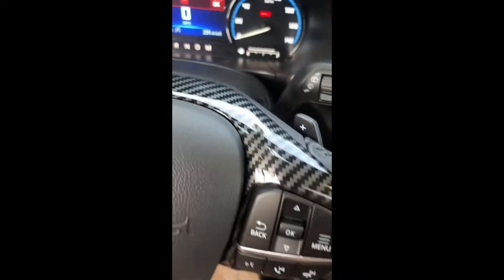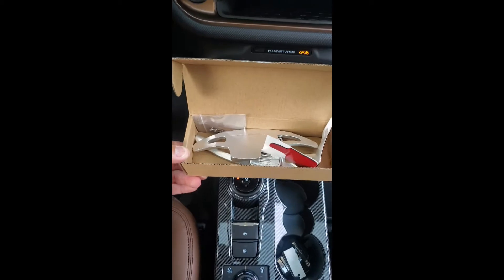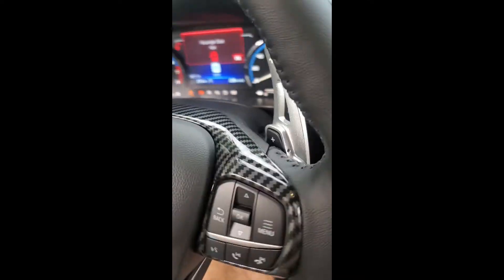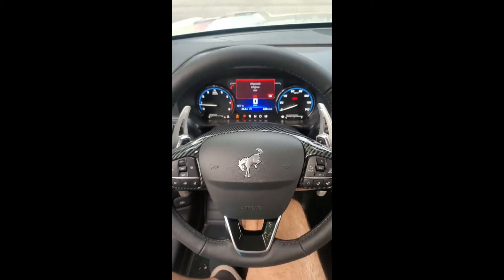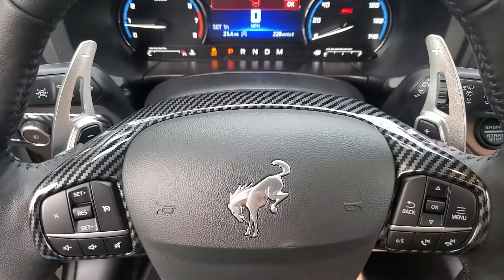Ford Bronco Sport 2021-22 Paddle Shifter | Virgo Life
The Ford Bronco Sport 2021-22 Paddle Shifter Add on by Virgo Life.

Installing Paddle shifter Mod to existing Paddle Shifters on the Fordt Bronco Sport 2021-22

OEM Mats